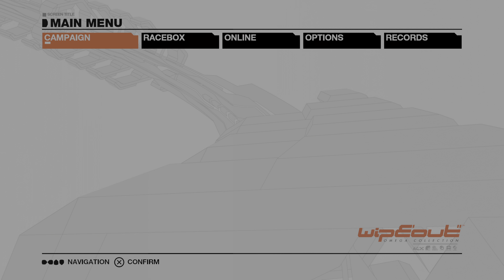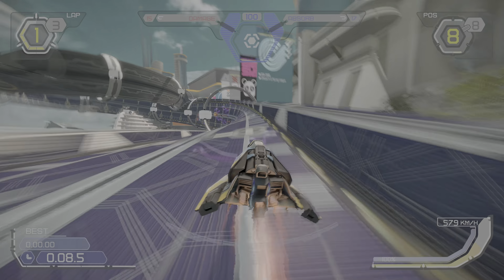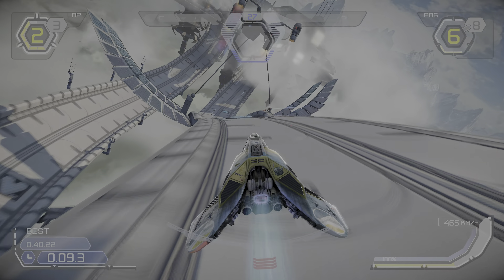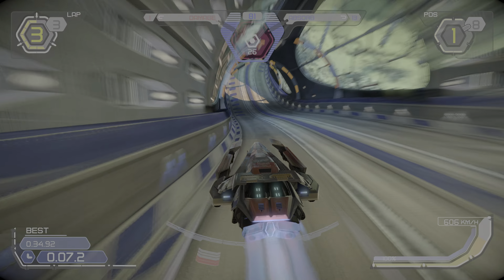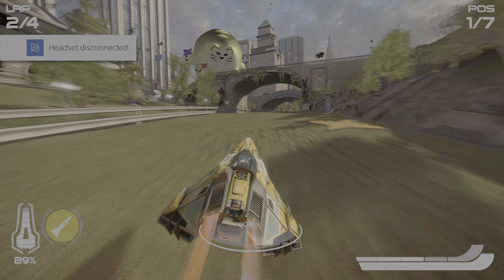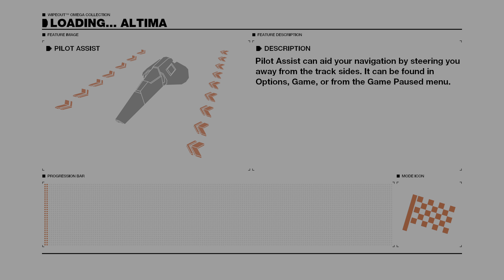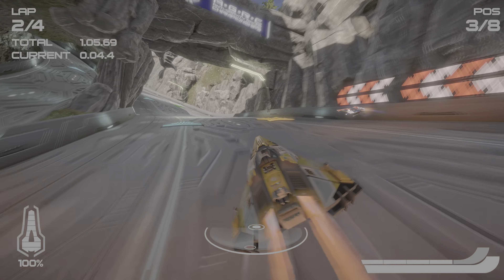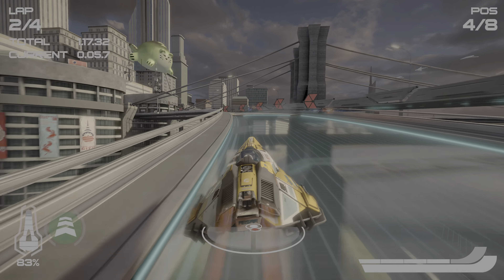4K HDR Sample: Wipeout Omega Collection (PS4 Pro)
a 4K HDR video of some tracks from the Wipeout Omega Collection running on the PS4 Pro at 60 FPS.